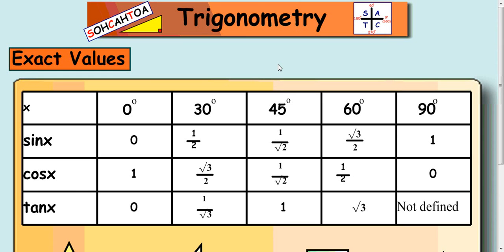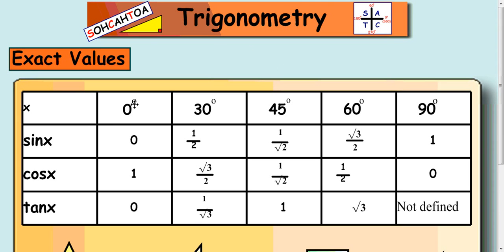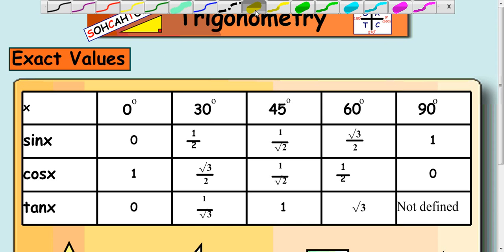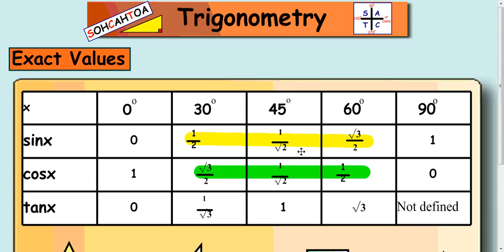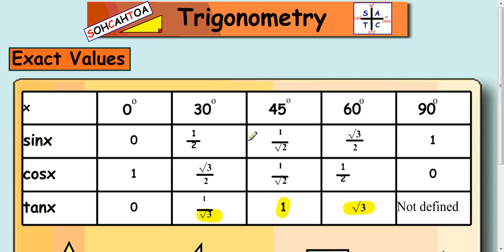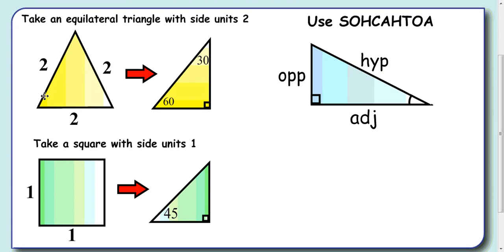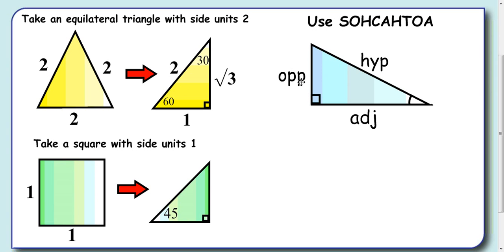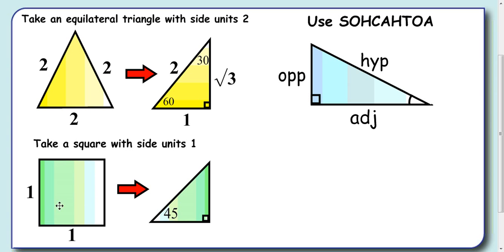Trigonometry - How to learn Exact Values (Part 1)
A Maths lesson that shows you how to learn the exact values - whether by memorising the table or using the triangle and square method